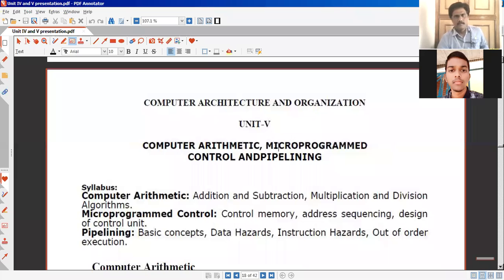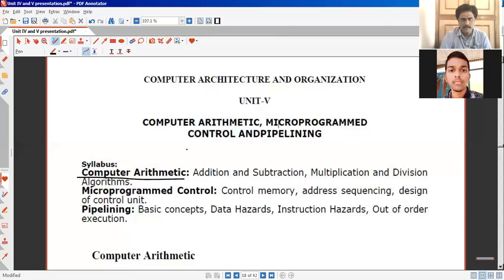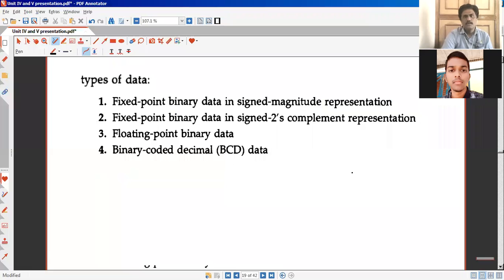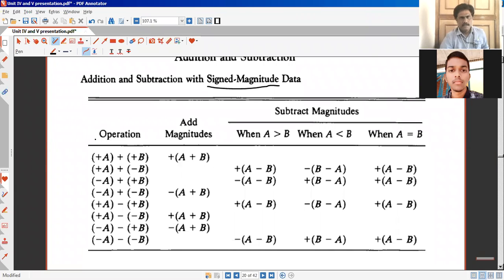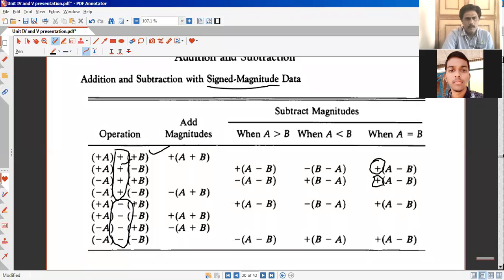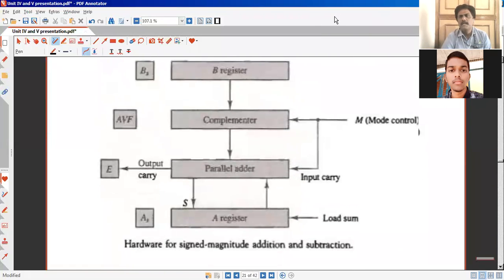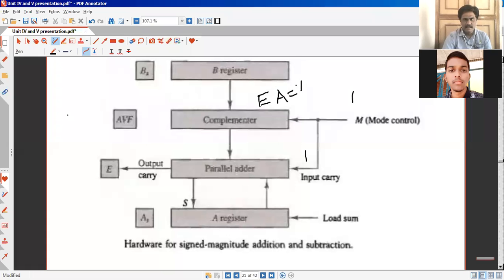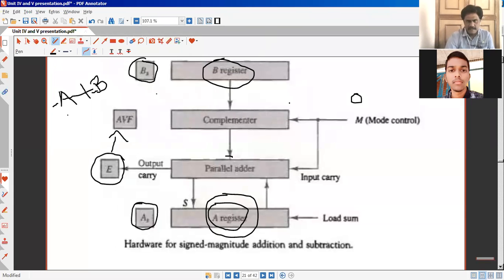Computer Architecture and Organization - Computer Arithmetic - Addition and Subtraction